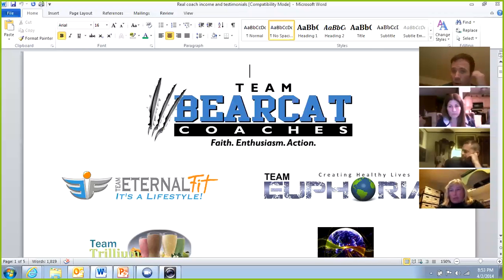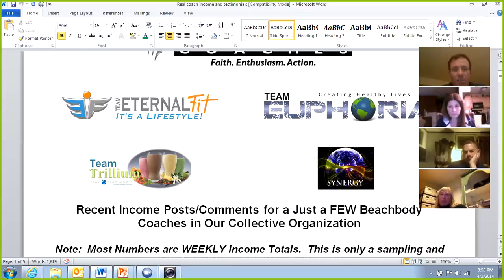Hangout 1 - Part 2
With Team Euphoria and Don Murphy, April 2nd 2014